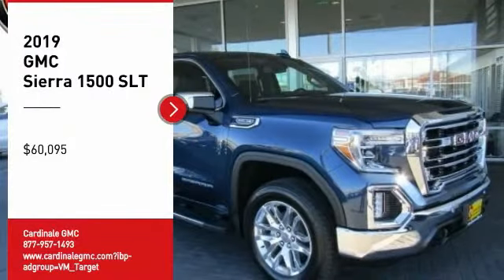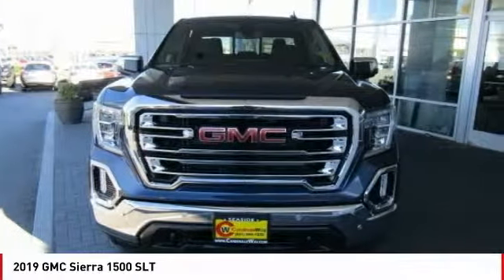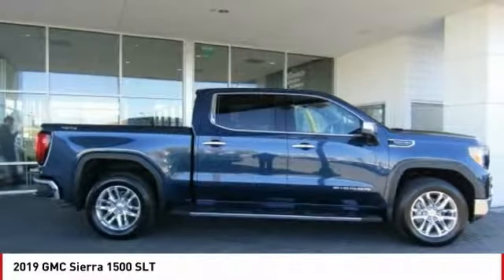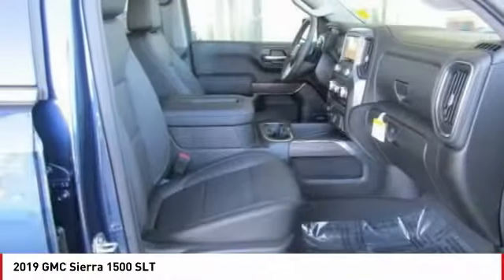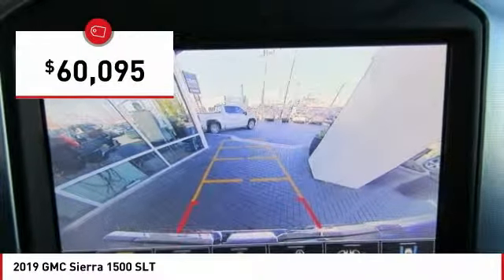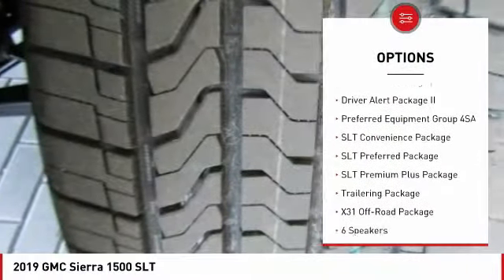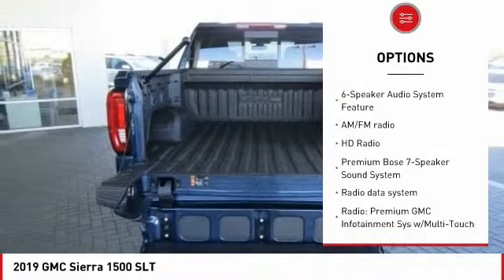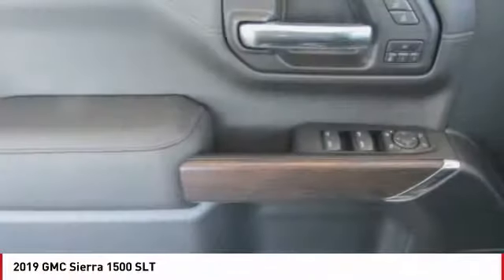2019 GMC Sierra 1500 2019 GMC Sierra 1500 SLT FOR SALE in Seaside, CA G12150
2019 GMC Sierra 1500 SLT

Cardinale GMC
2 Heitzinger Plaza

13,813 off MSRP! Priced below KBB Fair Purchase Price! Pacific Blue Metallic 2019 GMC Sierra 1500 SLT 4WD 8-Speed Automatic EcoTec3 5.3L V8   We develop outstanding relationships where EVERYBODY wins! Price includes:  4,000 - GM Bonus Cash Program. Exp. 06/03/2019,  1,000 - GM Down Payment Assistance Program. Exp. 06/03/2019,  2,000 - GM Lease Loyalty Towards Purchase Private Offer. Exp. 06/03/2019    Vehicle price and availability are subject to change without notice.